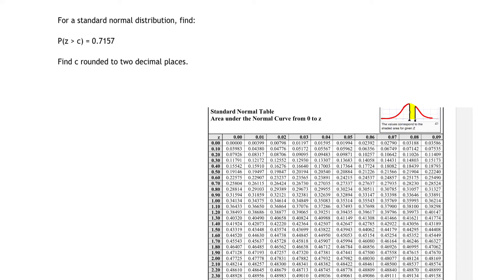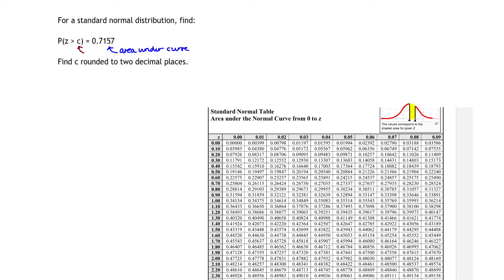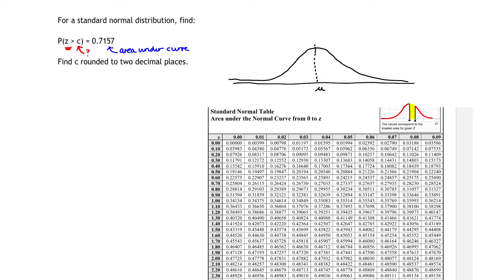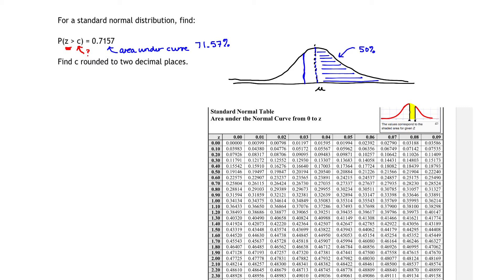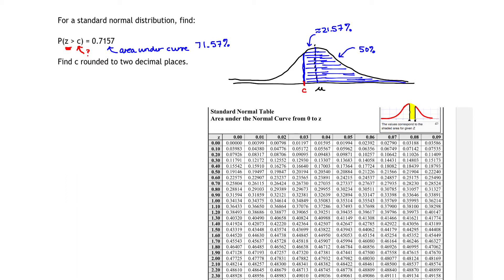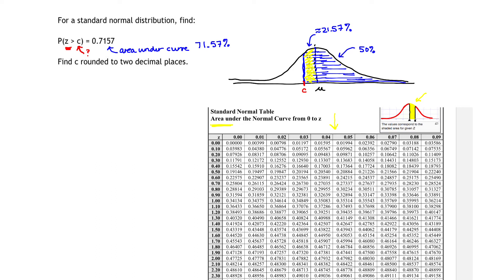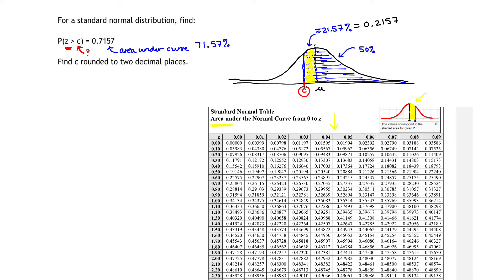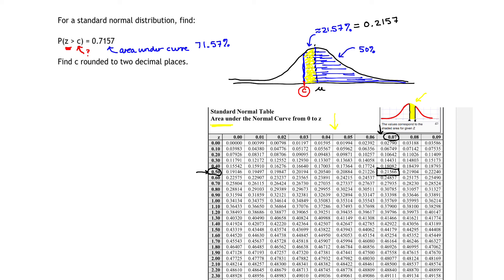MyOpenMath - Find c when P(z greater than c) = 0.7157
In this short video we work a MyOpenMath problem using a ztable with areas under the normal curve.